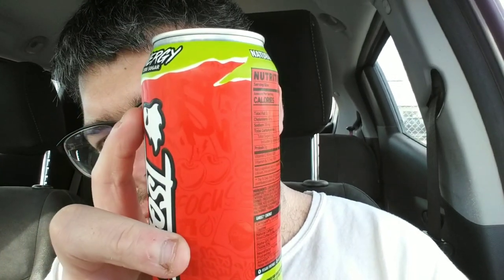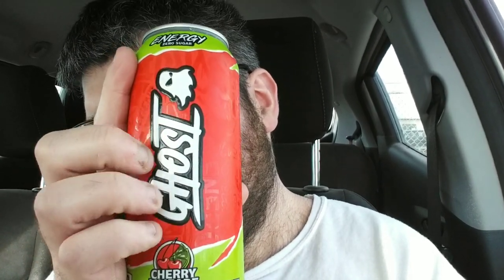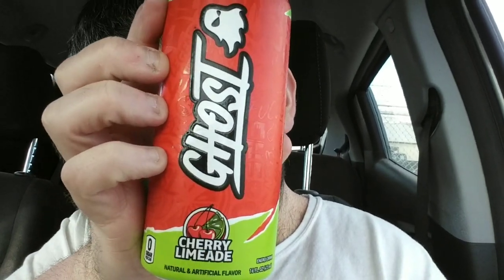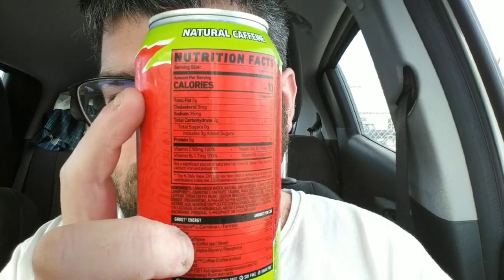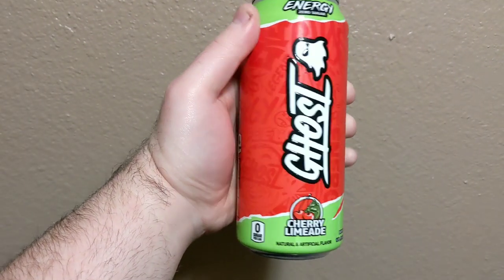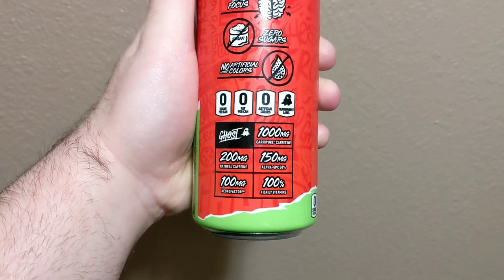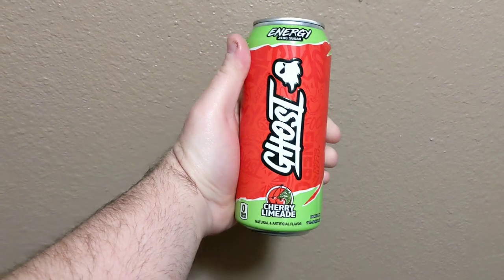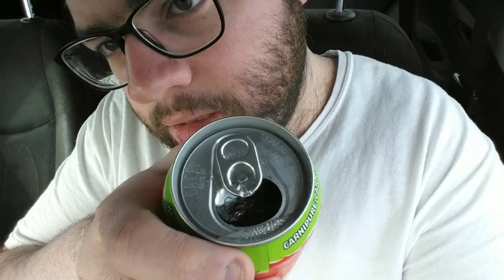Deadcarpet Energy Drink Reviews - Cherry Limeade Ghost Energy Drink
I review the Cherry Limeade Ghost energy drink. This is my 1,888th energy drink review video.